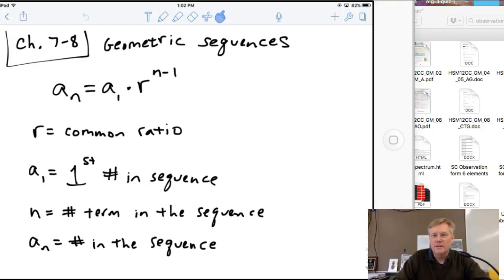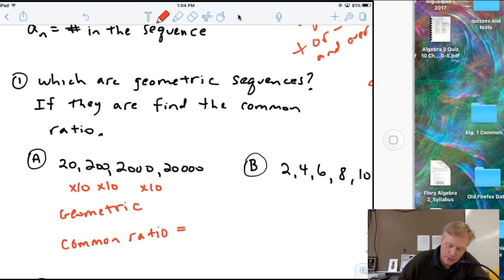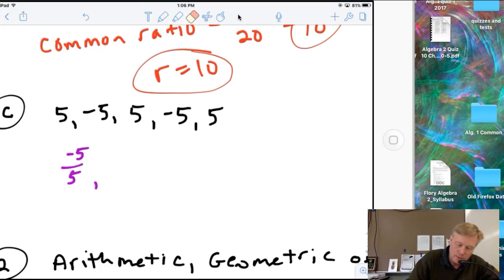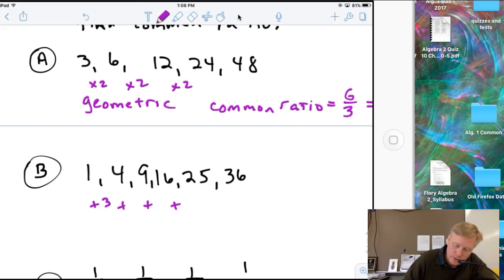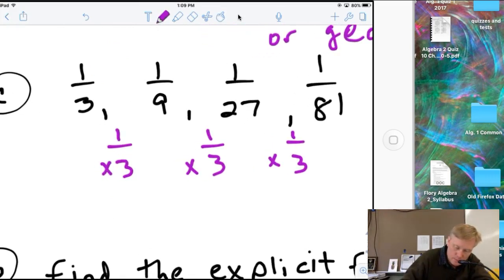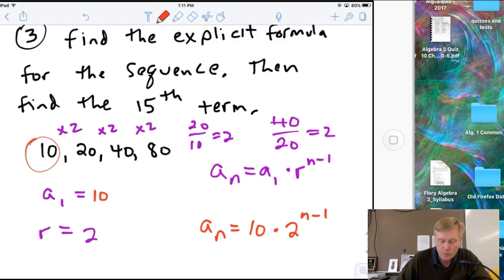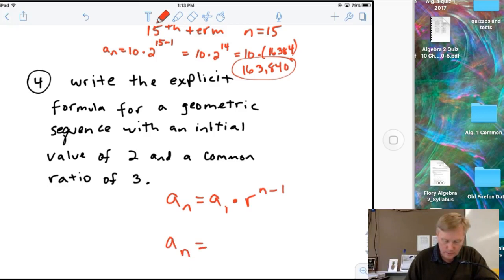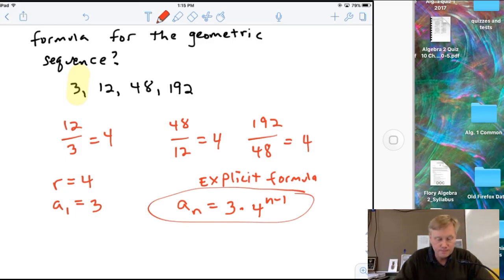Algebra 1 Ch. 7-8 Geometric Sequences